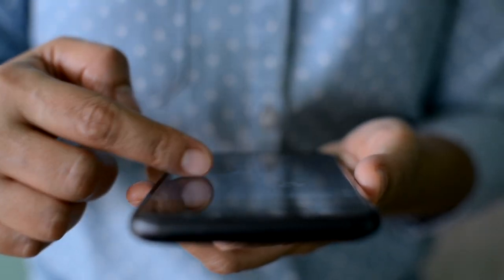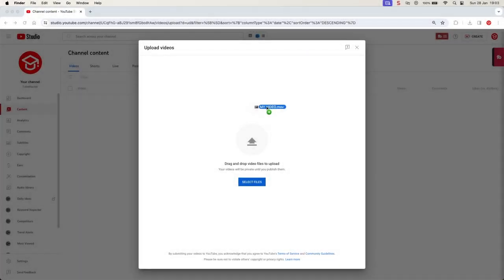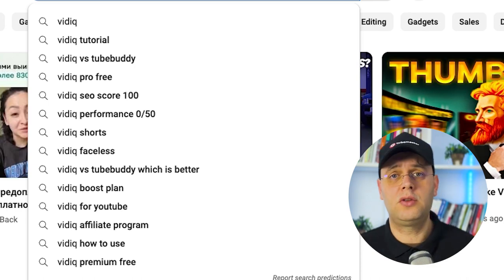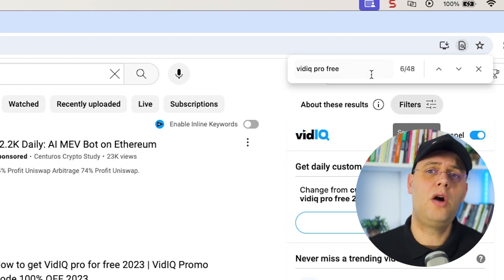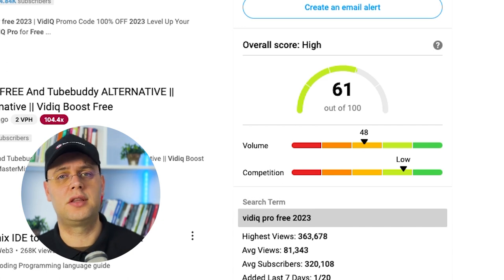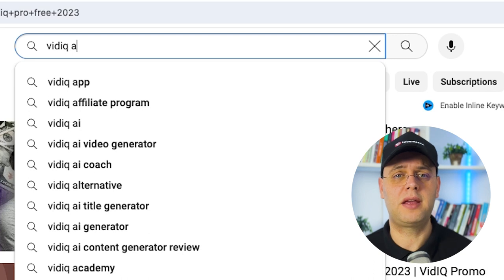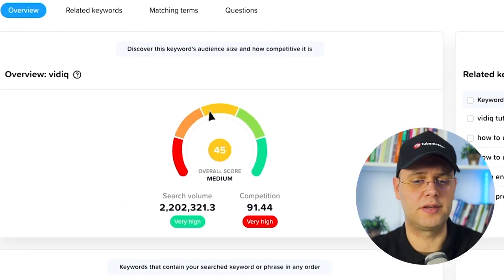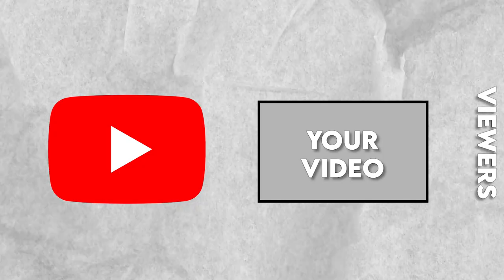The CORRECT Way To FIND Keywords For YOUTUBE Titles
In this video I will show you how to find keyword for YouTube videos and titles by using YouTube search and the best YouTube keyword research tool from vidIQ. By watching the entire video, you will understand how to do keyword research for SEO and how to get more views on YouTube.
Because keyword research on YouTube is so important, I will show you 4 simple methods that will help you find your nice specific YouTube keywords.
You will save time if you will follow these steps in the YouTube SEO process and knowing how to rank YouTube videos you will slowly become a search engine optimization wizard :)

Find Keywords Easy For YouTube Video Titles

Videos used as b-roll are from vecteezy.com